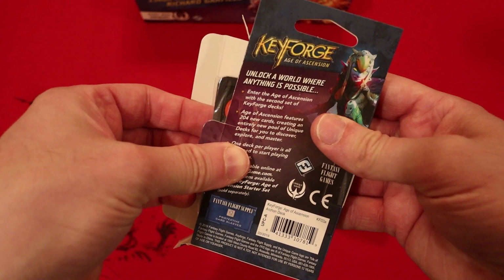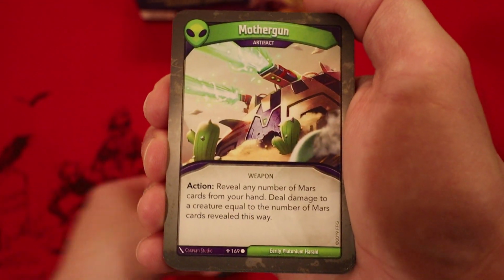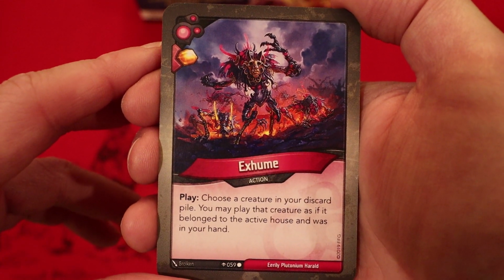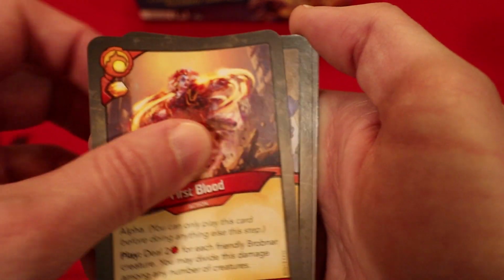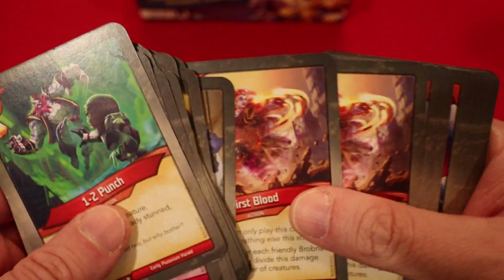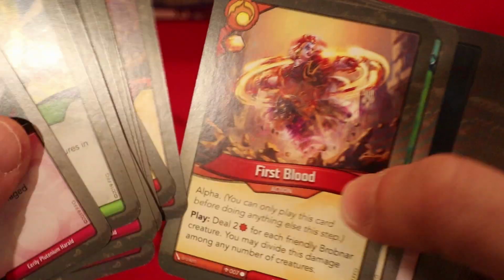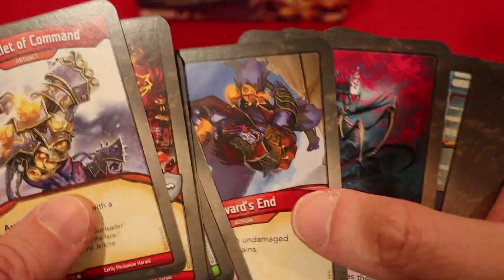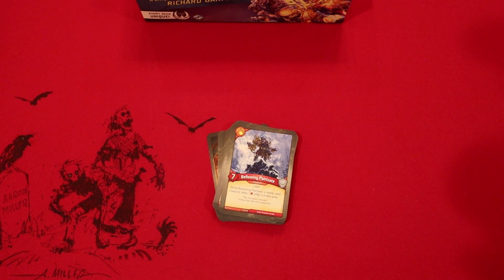This Keyforge Deck Only Has 3 Creatures In Which House!?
Who loves free? I imagine most people do, be sure to check out yesterday's video for a chance to win a free t-shirt

Eerily Plutonium Harald is the first deck out of our new box and it gave us a walk away moment.. thanks a lot Brobnar!